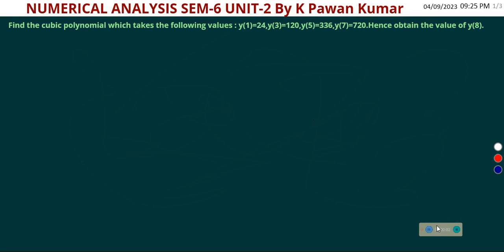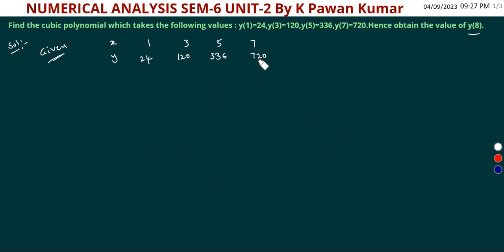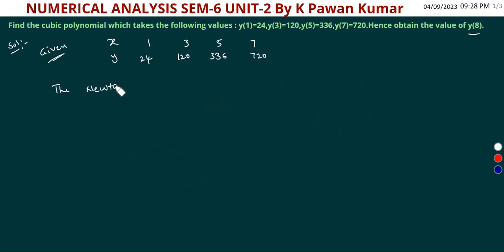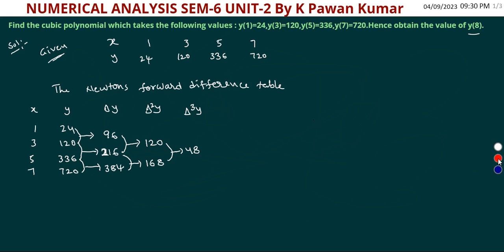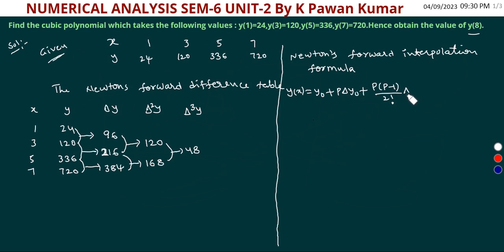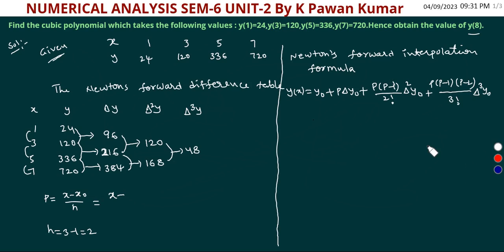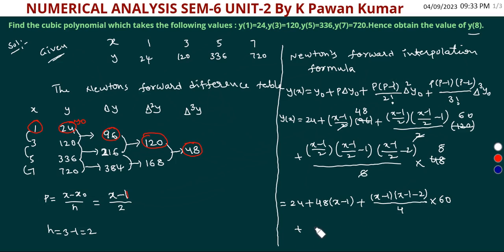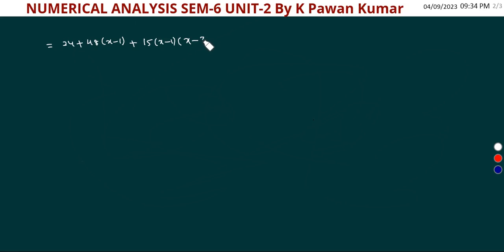Finding Cubic polynomial using Newtons Forward interpolation formula | SEM-6 | UNIT-2